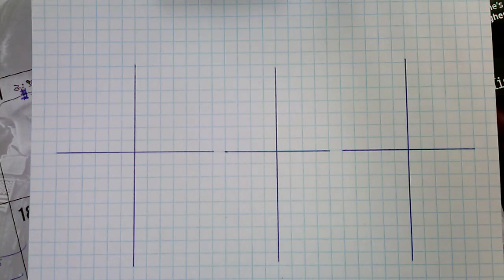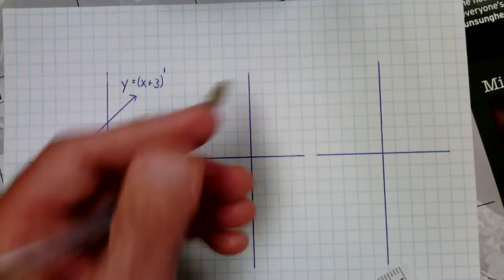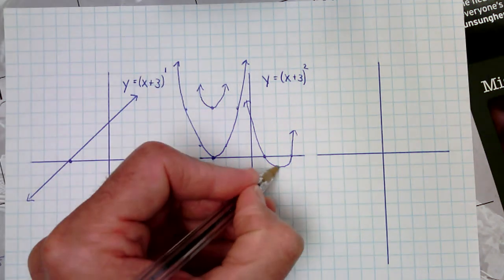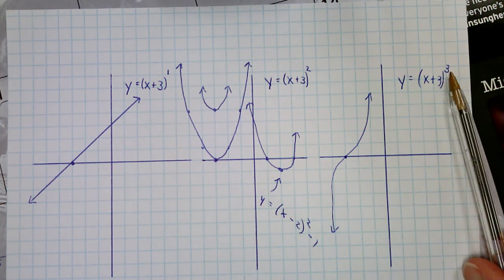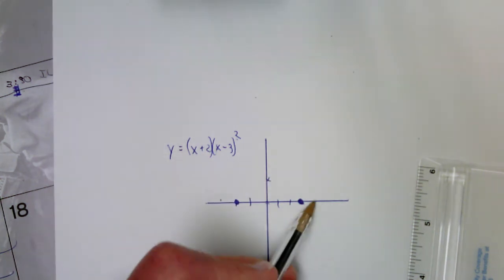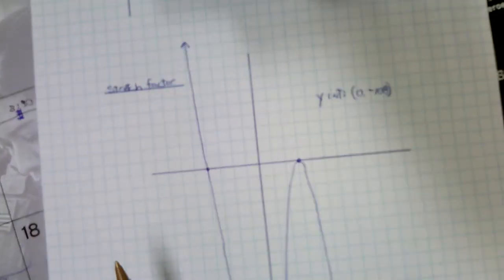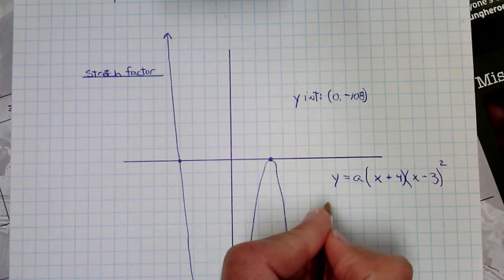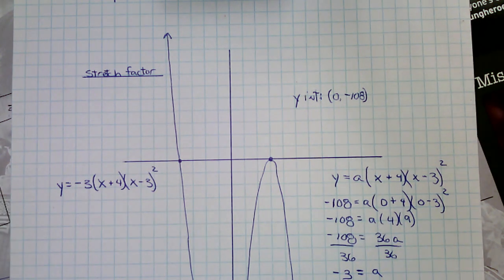Writing polynomial equations for graphs